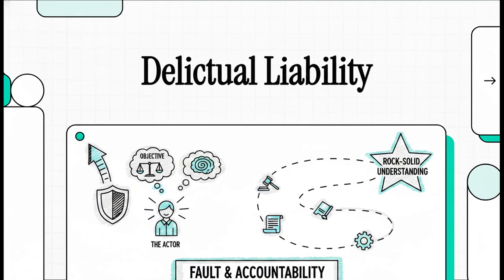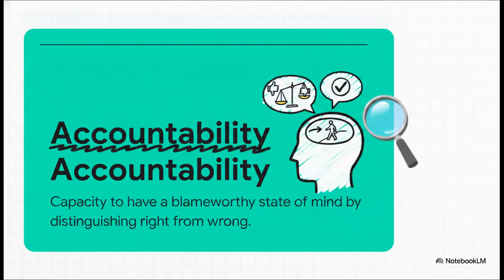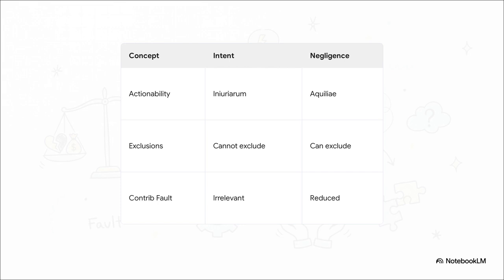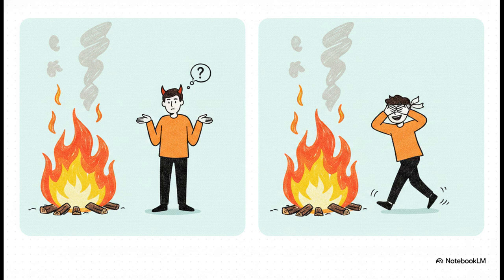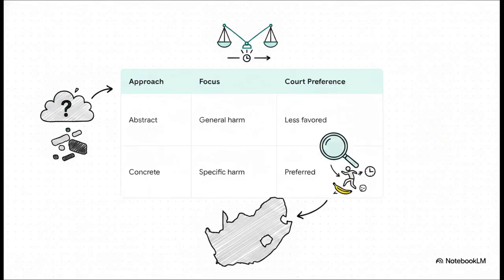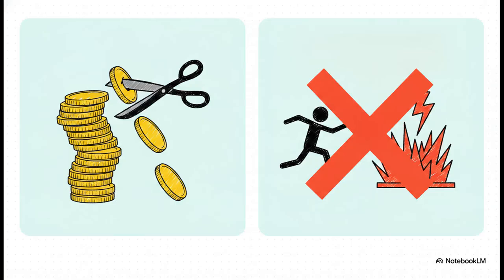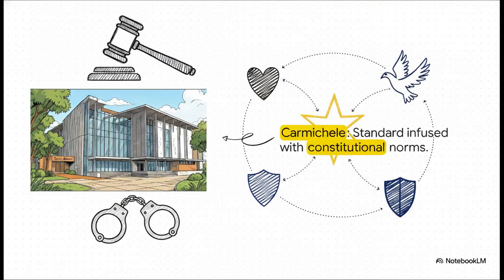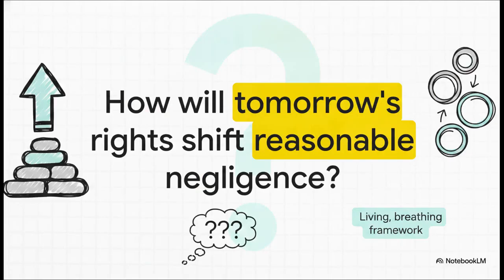Delictual Liability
Law of Delict | Fault Explained

Fault is one of the five requirements for delictual liability. It can take the form of intent (dolus) or negligence (culpa).

Follow Law with Thato for bite-sized South African law lessons.